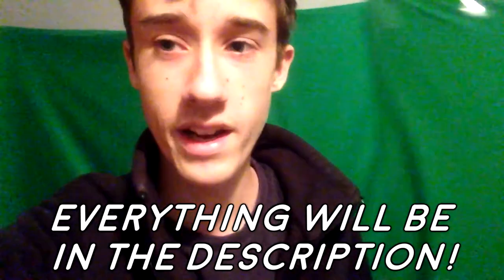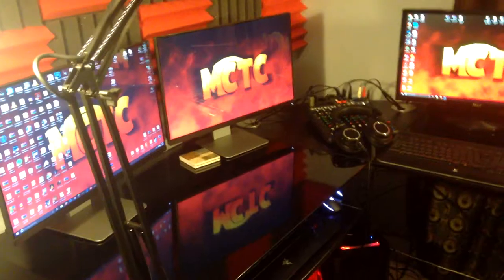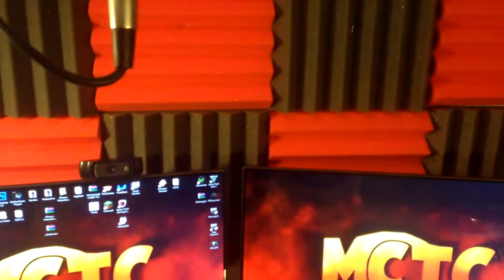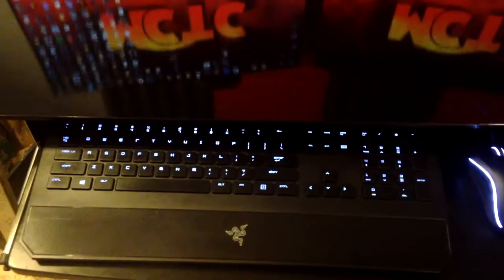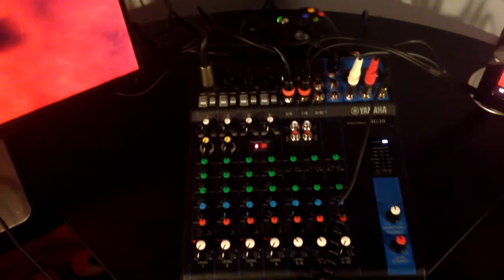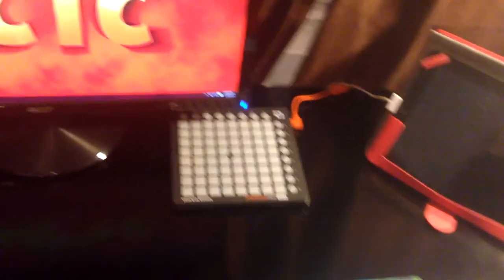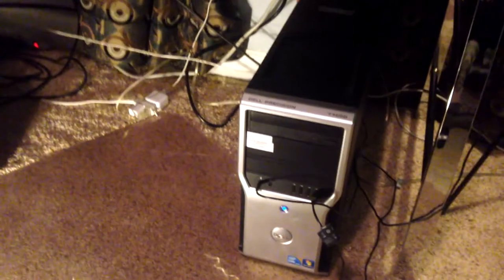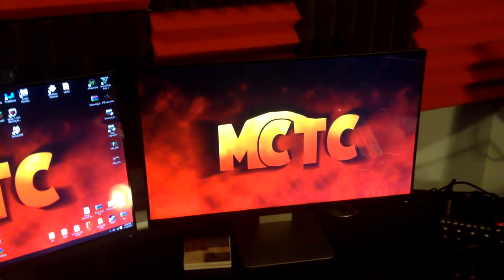Set-Up Tour - CraftChat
Finally got around to doing a video on my crazy gaming set-up! Below are all the specs of everything in my set-up!

Gaming Computer Specs
Motherboard: ASUS M5A78L-M USB3
Processor: AMD FX - 8320 8-core 3.5GHz
Video Card: EVGA GTX 740 4GB
PSU: Corsair 750i
RAM: 16GB PNY DDR3
OS - 64-bit Windows

Casting Computer Specs
Motherboard: A Weird Dell One...
Processor: Intel i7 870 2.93GHz
Video Card: NVIDIA Quadro FX 580
PSU: Another Weird Dell One...
RAM: 8GB of Random Dell RAM...
OS - 64-bit Windows

Peripherals
Mouse - Mamba (RGB) & Logitech m310
Keyboard - Deathstalker (RGB) & Logitech k800
Webcams - Logitech C920 & Microsoft LifeCam
Monitors - Dell 24'' x2 & Acer 20'' (1080p 60FPS)
Microphone - MXL 990
Mixer - MG10

Desk - RealSpace Mezza L Shaped Glass Computer Desk
Chair - Serta AIR Mid-Back Office Chair, Smooth Black
Boom Stand - MXL BCD Stand
Midi - Launchpad Mini